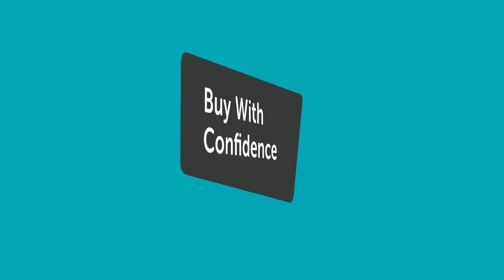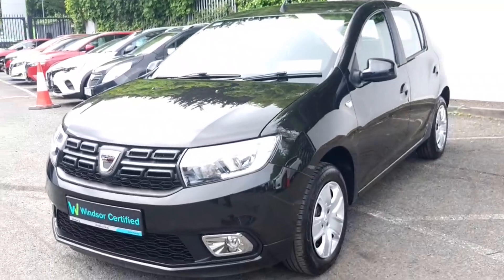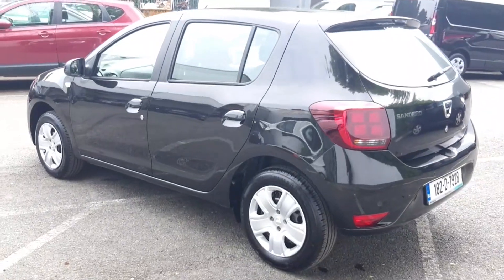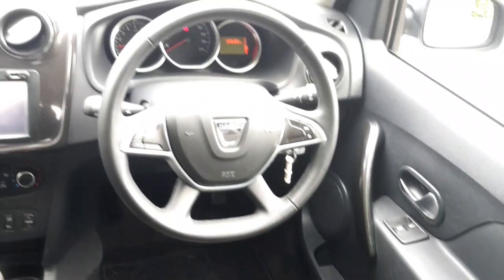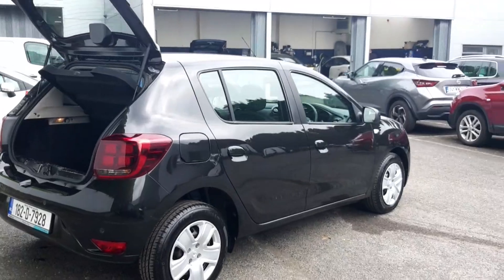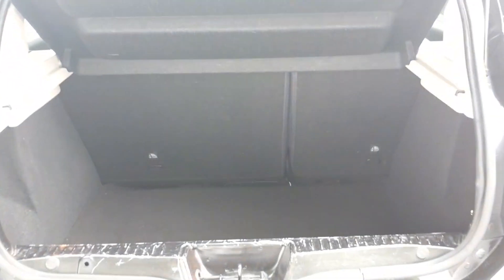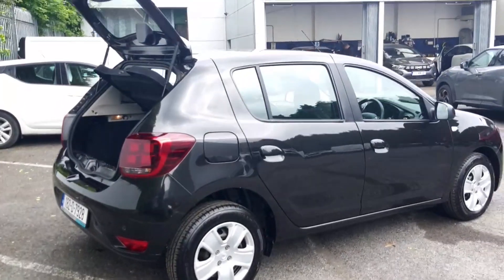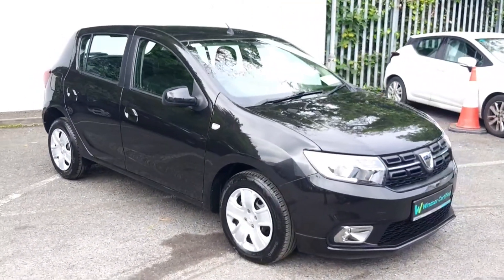182D7928 - 2018 Dacia Sandero Signature SCE 75 RefId: 476987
This video was uploaded by wbray on 17 May 2024. Please contact sales for more details